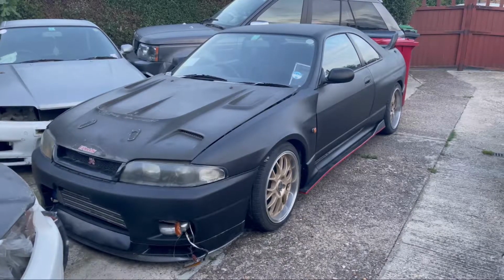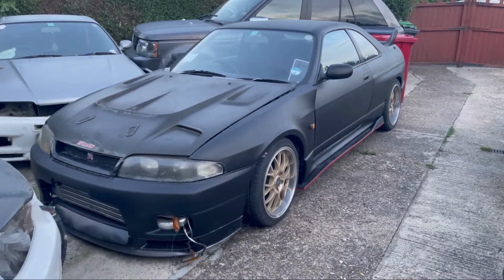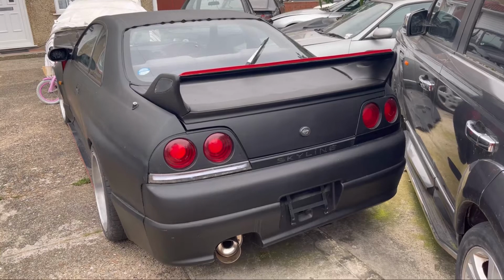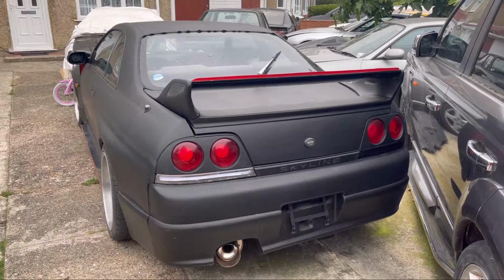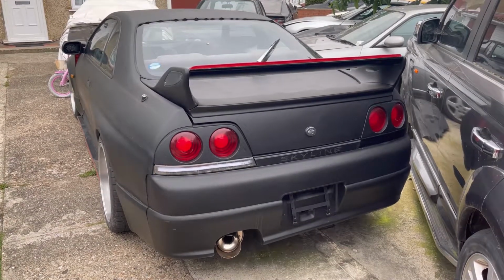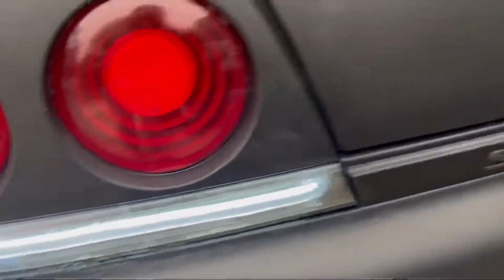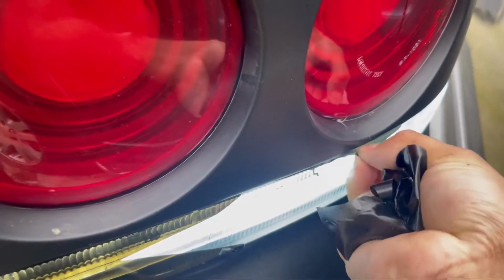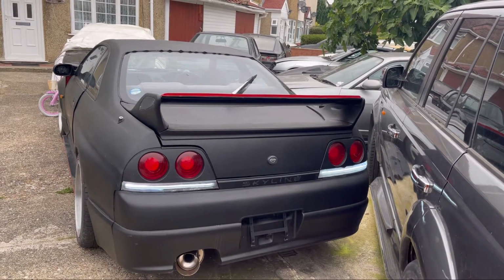Converting Skyline R33 rear indicators & reverse lights to LED 😍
Converting Nissan Skyline R33 lights to LED lights

Musician: @iksonmusic